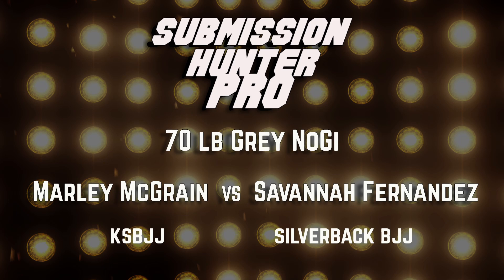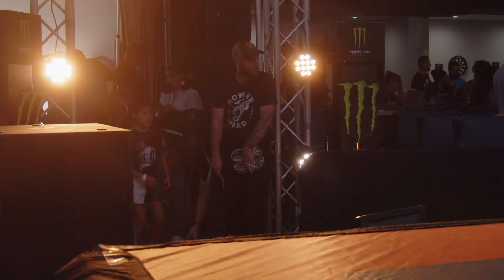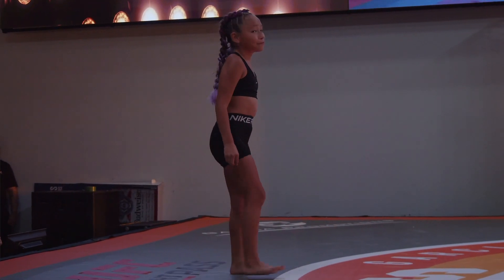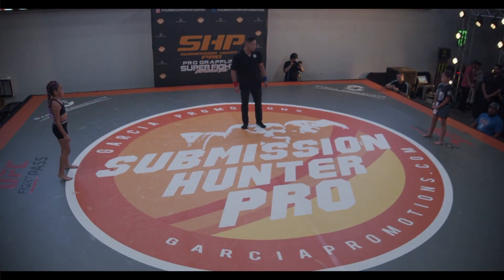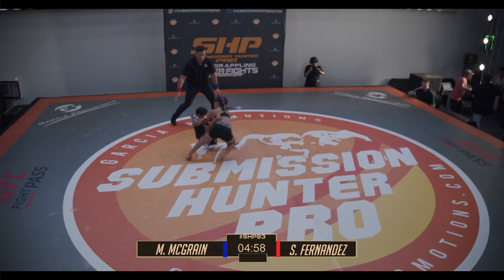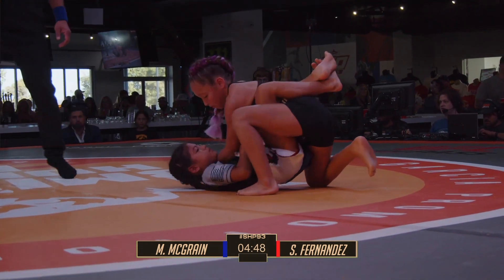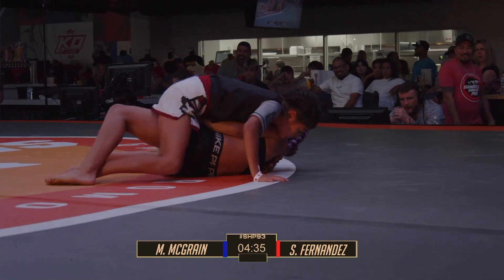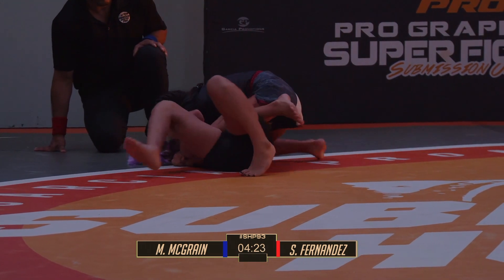Submission Hunter Pro 93 Prelims Kids: Marley McGrain vs Savannah Fernandez